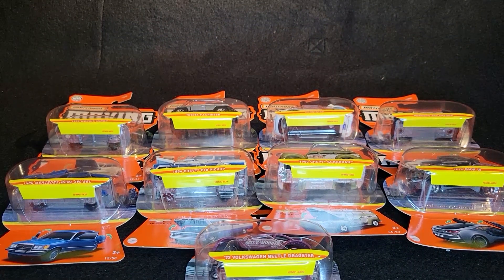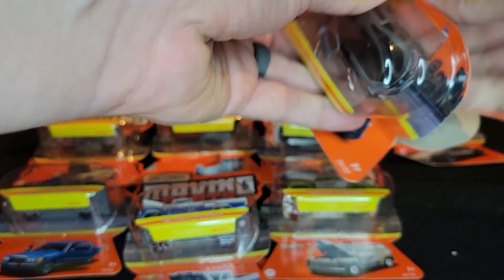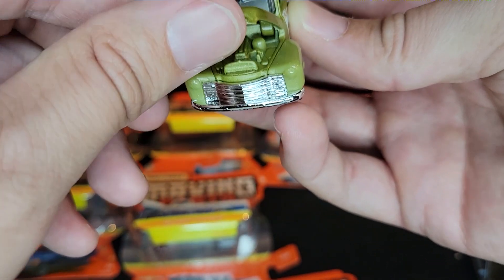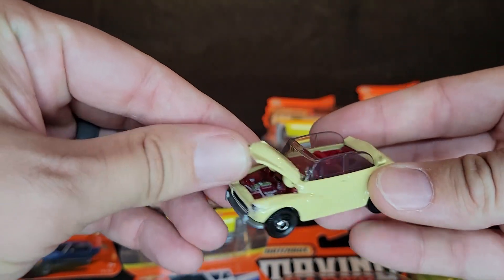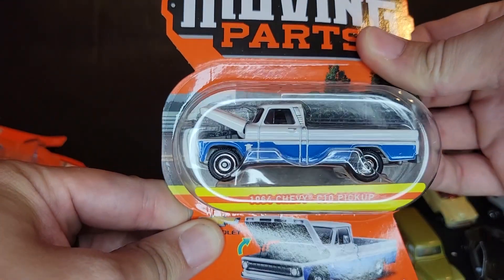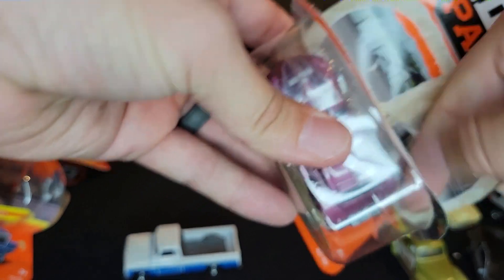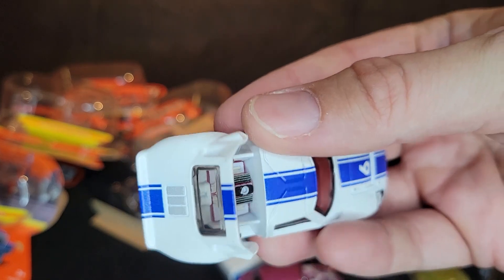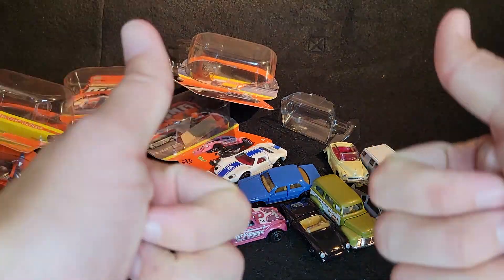Opening 2022 Matchbox Moving Parts - Porsche - Ford GT0 - Toyota FJ Cruiser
In this video, I open up some of the brand-new 2022 Matchbox Moving Parts that I was able to find on the pegs!